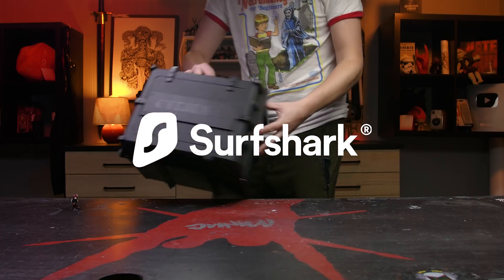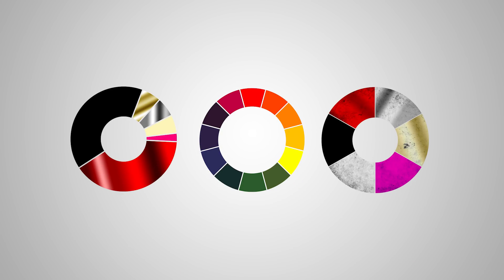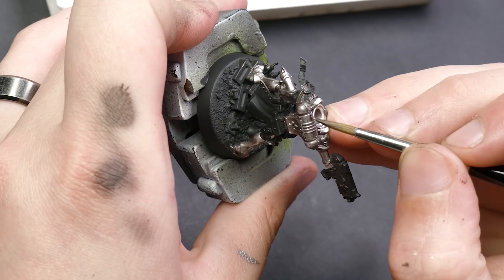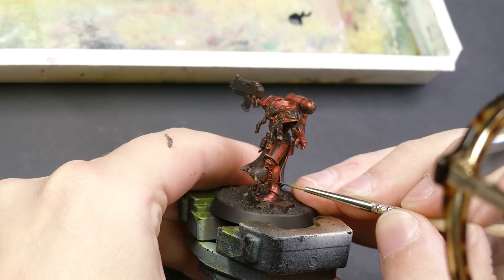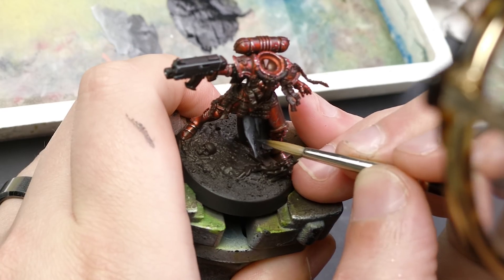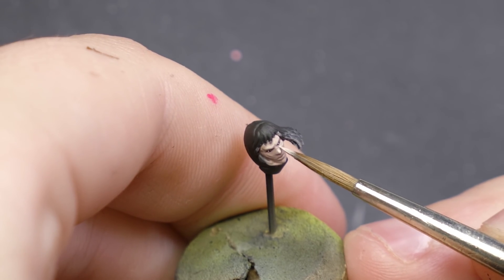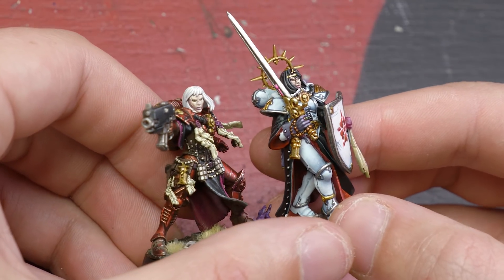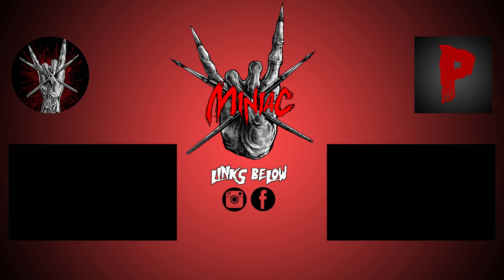How to Paint Your Warhammer 40k Characters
AIRBRUSH STUFF:
Iwata HP-CS